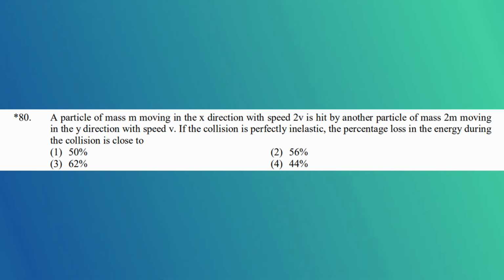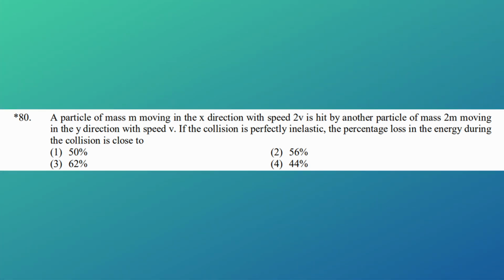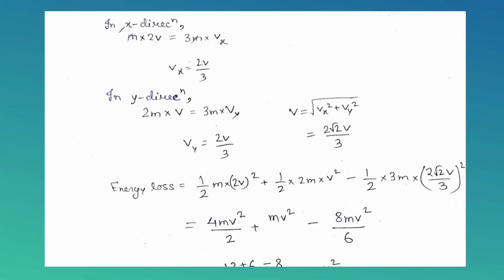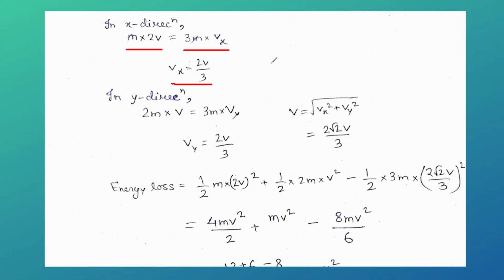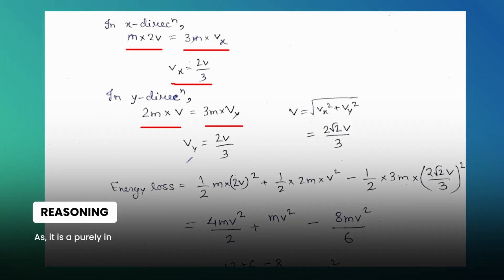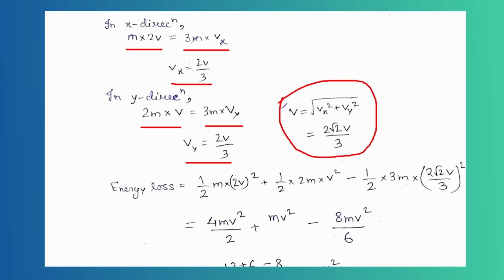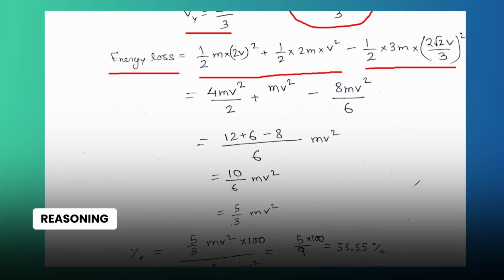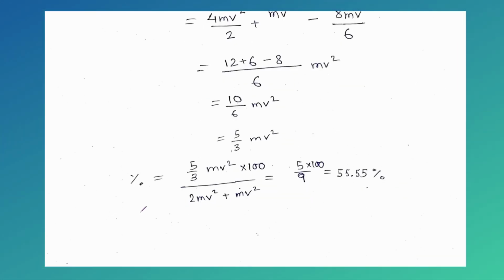JEE Main 2015 Linear Momentum Solution | ⚡ (JEE Series Ep. 5)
Don't waste time on long calculations in JEE Main! 🛑

Welcome to Episode 5 of the JEE Problem Solving Series (Physics). Today, we are breaking down a classic Linear Momentum problem from the JEE Main 2015 paper. While many students get caught up in lengthy algebraic derivations, this question can actually be solved in under 30 seconds if you know how to apply conservation laws properly.

We will decode the exact thought process needed to eliminate incorrect options instantly and secure those guaranteed 4 marks under intense exam pressure. 🧠💪

What you will master in this video:
✅ Conservation of Linear Momentum in [Insert: Elastic / Inelastic] collisions.
✅ The Center of Mass Shortcut that saves minutes on the clock.
✅ Common calculation traps that JEE Main examiners use to steal your time.

📝 Pause the video, grab your notebook, and try solving it first!